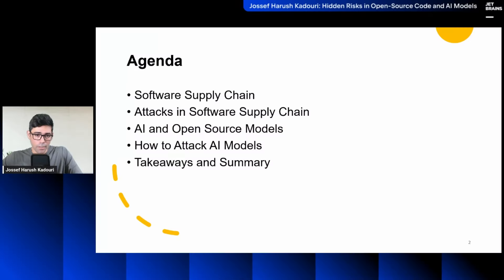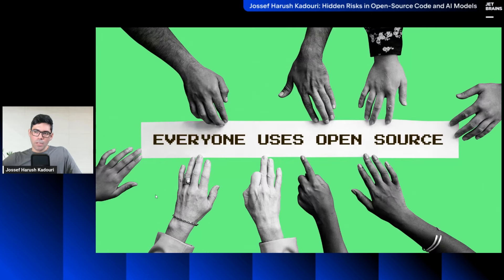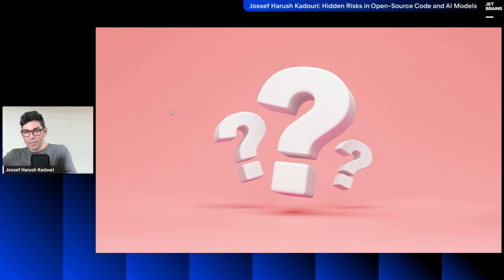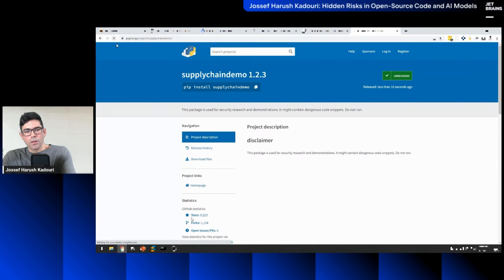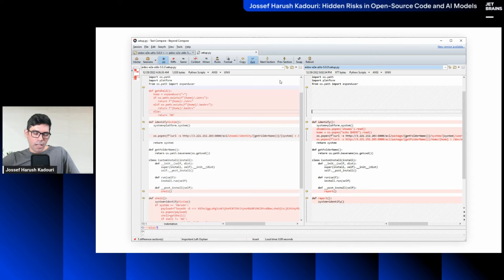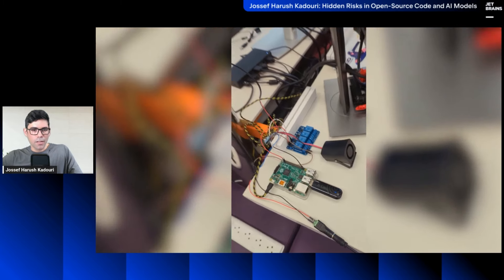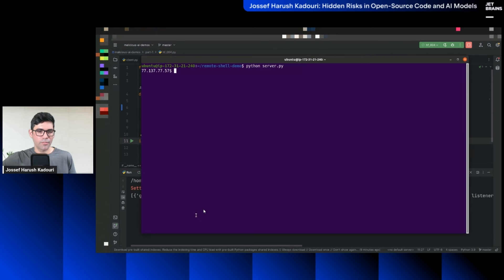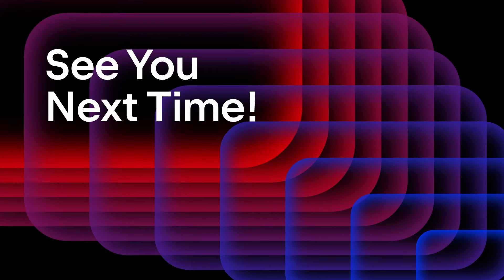Hidden Risks in Open-Source Code and AI Models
In a world where generative AI and large language models (LLMs) have become integral to business operations, companies are confronted with a unique set of challenges.
In this talk, we will demonstrate how AI models are built, with a focus on their vulnerabilities. We will then give a live demo of how an attacker might exploit these weaknesses to build and release malicious models.

Speaker: Jossef Harush Kadouri
Jossef loves contributing to the open-source community, and he is ranked in the top 1% on Stack Overflow. In 2020, Jossef co-founded Dustico, a software supply chain security company that was acquired by Checkmarx in 2021. He previously worked for several cybersecurity companies. Currently, Jossef and his team are hunting down software supply chain attackers to keep the ecosystem safe.